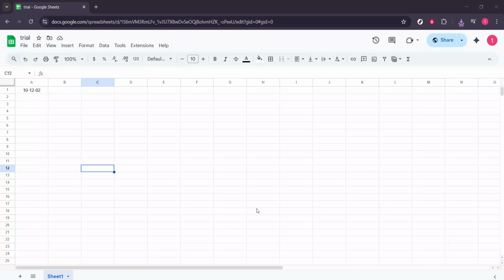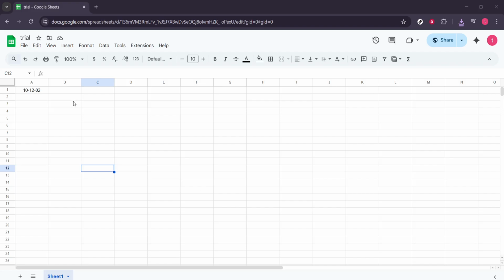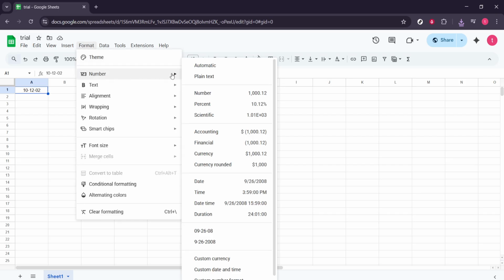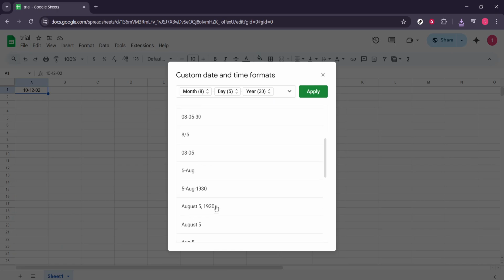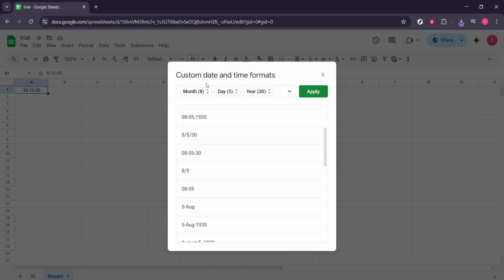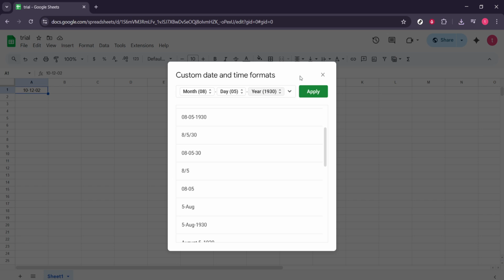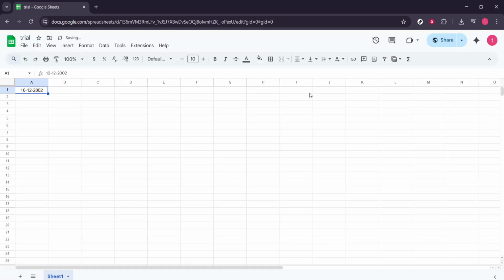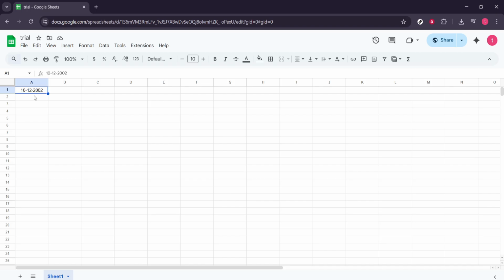How To Change Date Format In Google Sheets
Need your dates to display in a different format? 📅📊 In this quick tutorial, I’ll show you how to change the date format in Google Sheets so your spreadsheet displays dates exactly the way you want.

In this step-by-step guide, you’ll learn how to change date formats using the Format menu, apply custom date styles, switch between regional date formats, and ensure your spreadsheet shows dates consistently. Whether you're working with reports, schedules, or financial data, adjusting the date format in Google Sheets helps keep your data clear and professional. 🚀💻